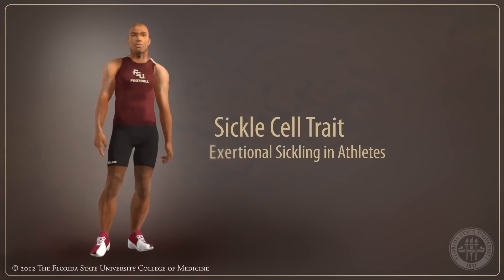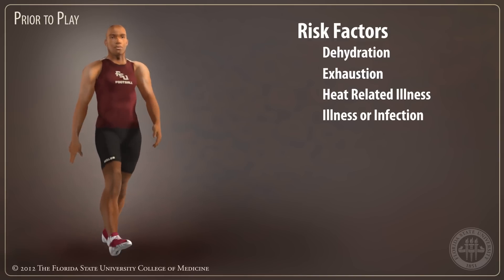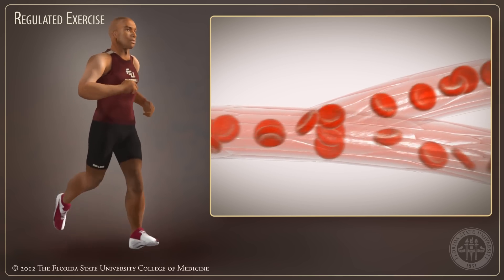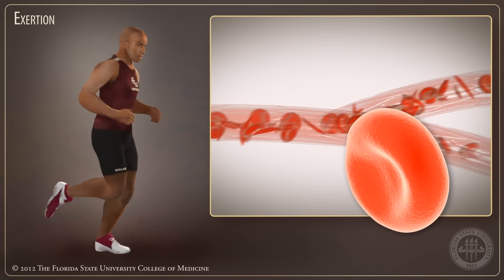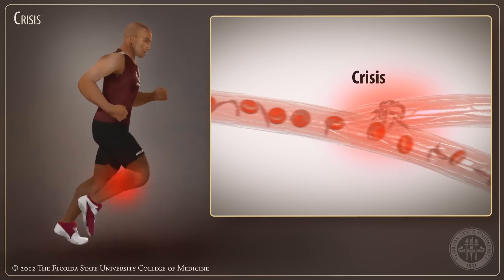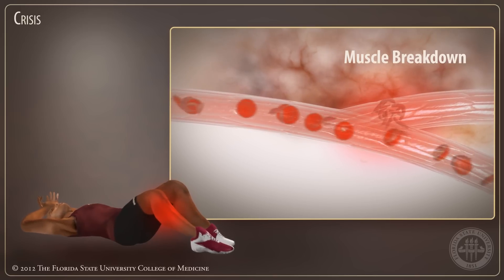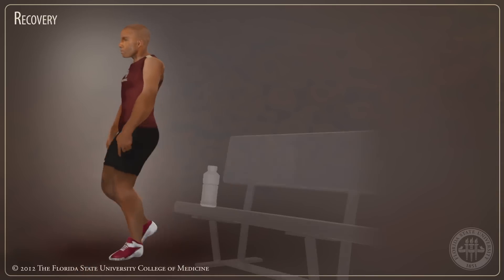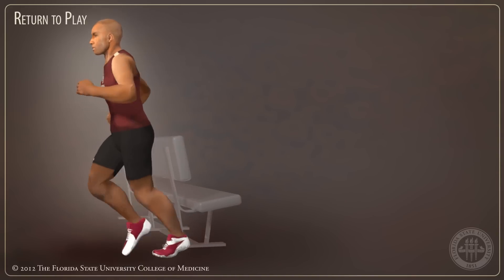Sickle Cell Trait- Exertional Sickling in Athletes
Athletes with Sickle Cell trait have special considerations before and during their workout.  During intense exercise, these athletes are at risk for a possibly life threatening condition called "exertional sickling."  The athlete's red blood cells change from a disc shape to a rigid, sickle shape and can become trapped in arteries leading to muscles, blocking oxygen from getting to muscle and tissue.  Exertional Sickling is a serious condition that can cause pain, weakness, and fatigue, and can be live threatening.  Rest, hydration, and high flow oxygen are used to treat and prevent an exertional sickling crisis.

This animation was created for the athletic department at the Florida State University and was presented by Kendall Campbell, M.D., Associate Professor at the Florida State University College of Medicine.